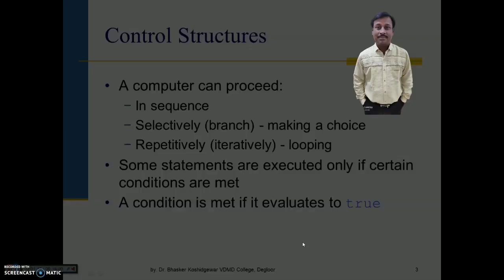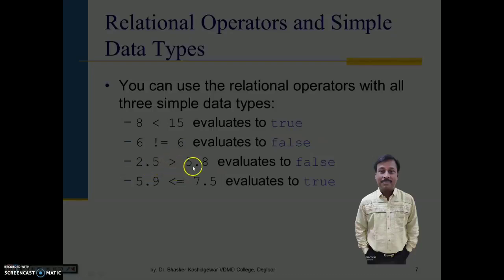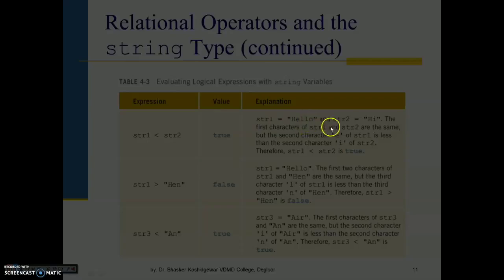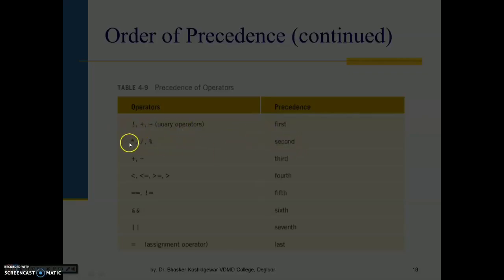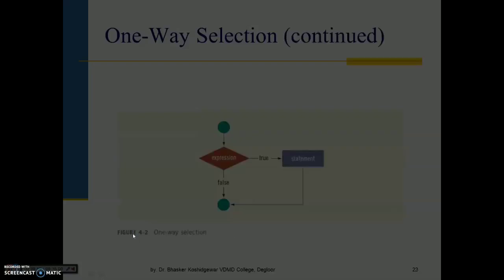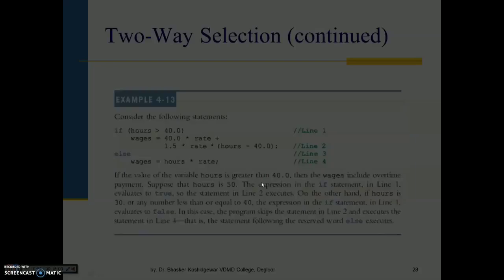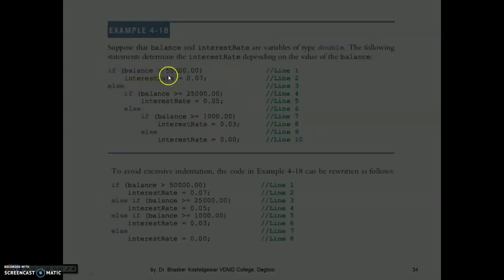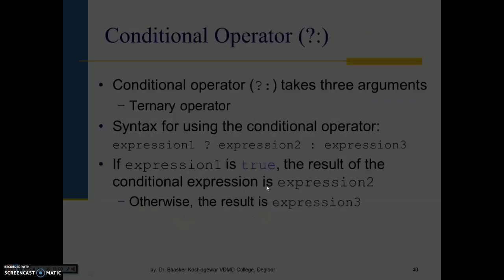22 December 2024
Cop programming language